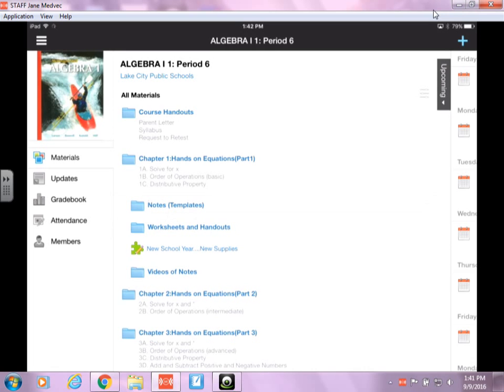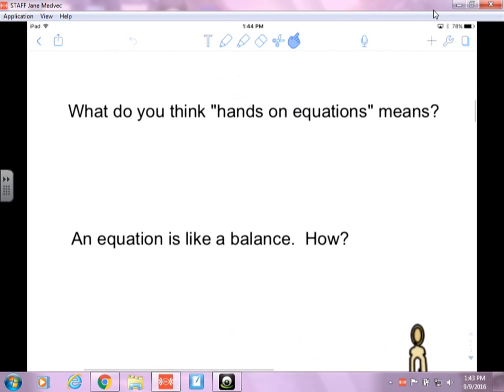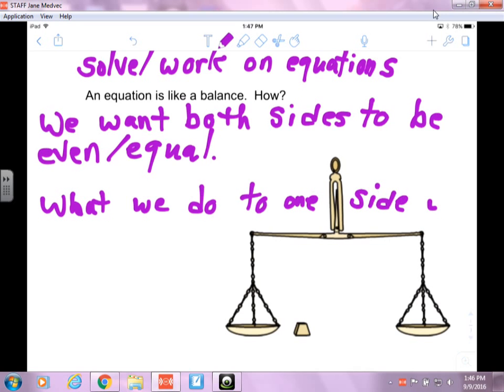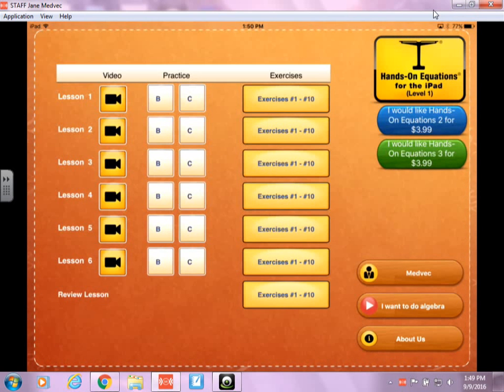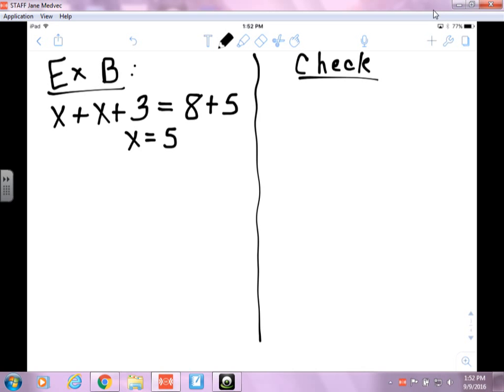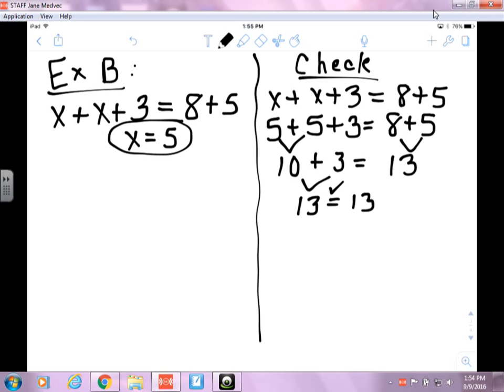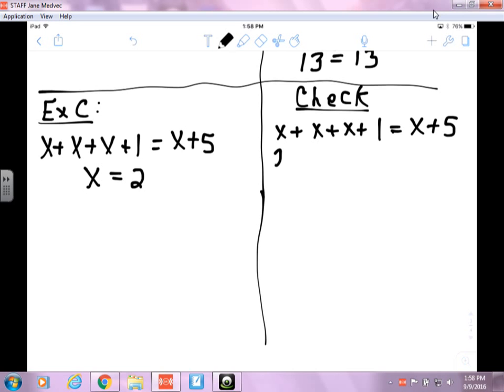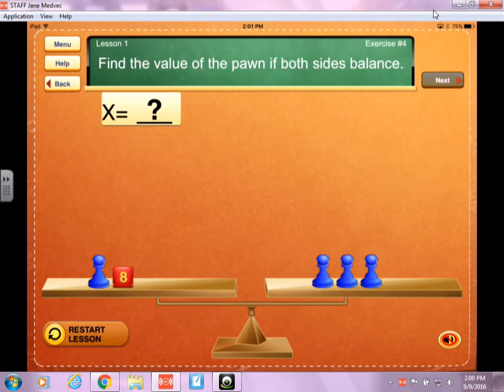Hands on Equations: Lesson 1